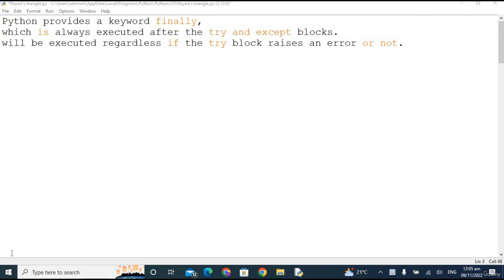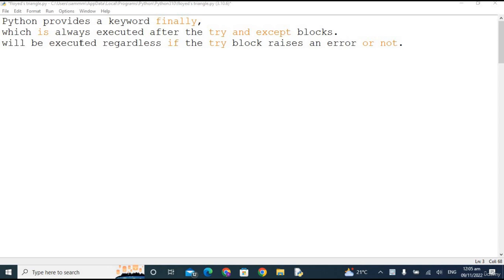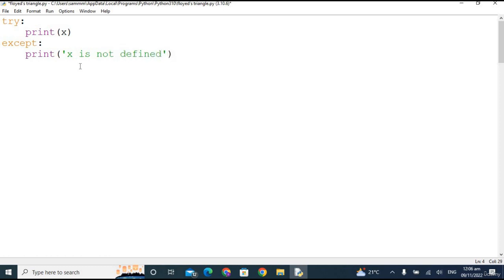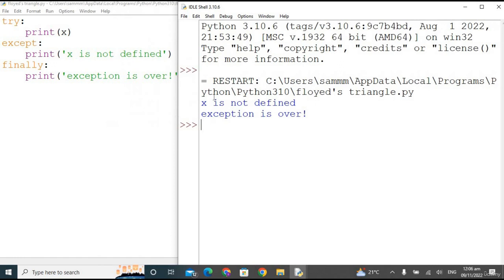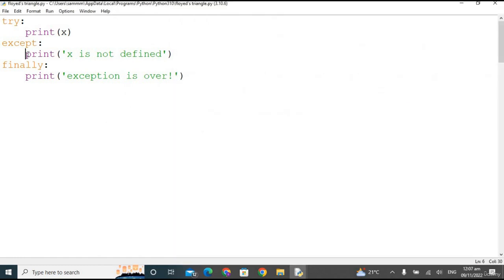Try - Except and Finally Keyword | Python